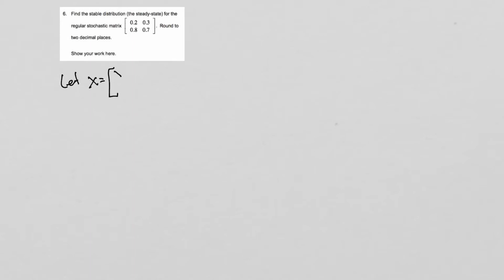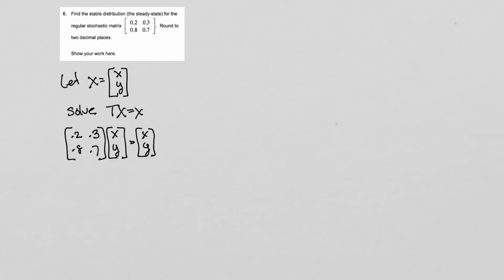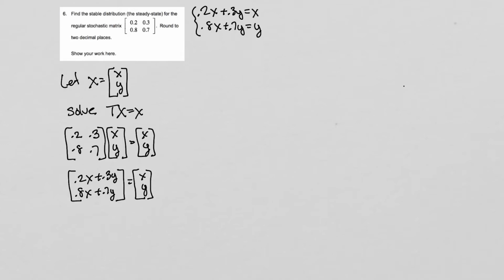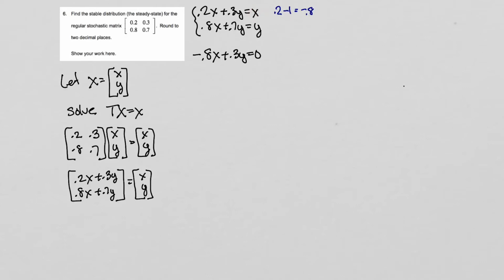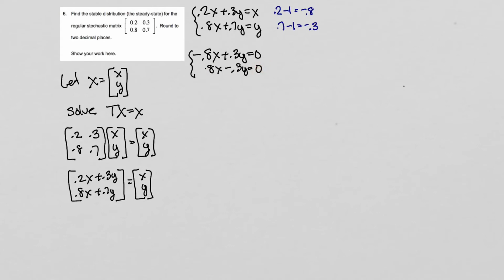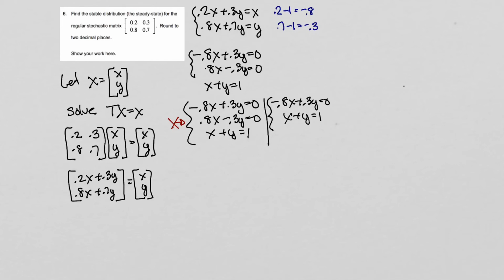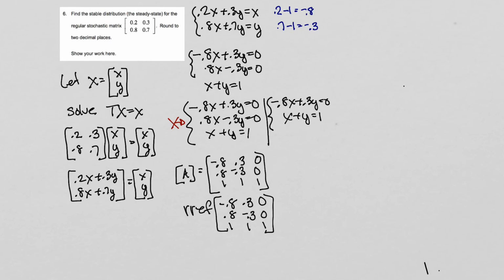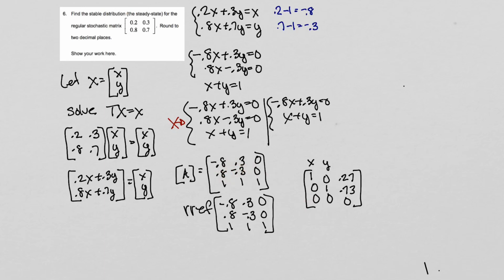05 Sample Exam 05, Problem 6